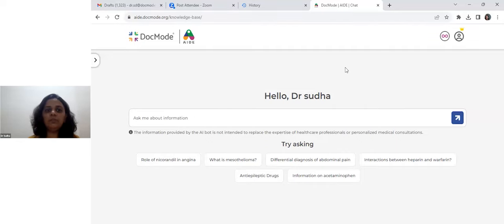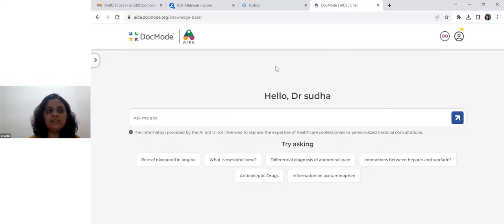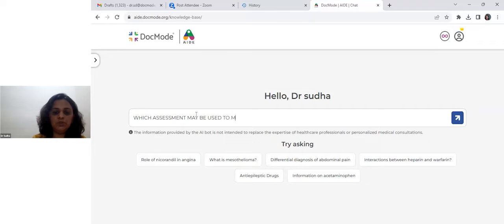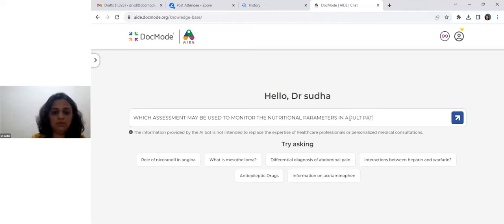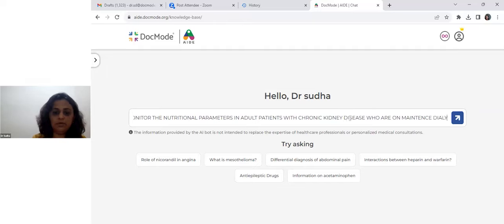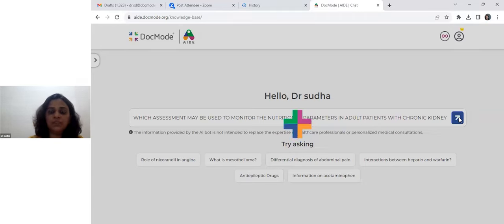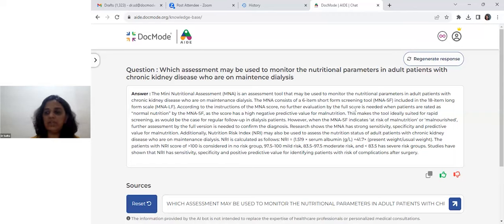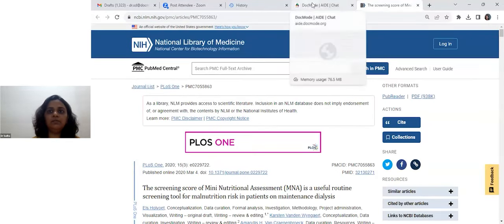Which assessment may be used to monitor the nutritional parameters in adult patients with CKD?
DocMode AIDE an AI driven CDSS tool that has been created for the medical community to assist in their medical practice and help answer query. In this video, we are asking the query, “Which assessment may be used to monitor the nutritional parameters in adult patients with chronic kidney disease who are on maintenance dialysis?”

Here is the answer: The Mini Nutritional Assessment (MNA) and the subjective global nutritional assessment (SGNA) are two assessments that may be used to monitor the nutritional parameters in adult patients with chronic kidney disease who are on maintenance dialysis. Before starting this study, an ethical clearance was delivered by the Ethical Review Board of the Catholic University of Central Africa based in Yaoundé, Cameroon (Number 0132/2016), and an authorization was obtained from the administrative authorities of the Yaoundé University Teaching Hospital. All the procedures used in this study concurred with the current revision of the Helsinki Declaration.

The tool helps to give answer along with clinical evidence-based papers related to the answer from the indexed medical journals.

DocMode is a Global Platform for Outcome-based Learning in Healthcare